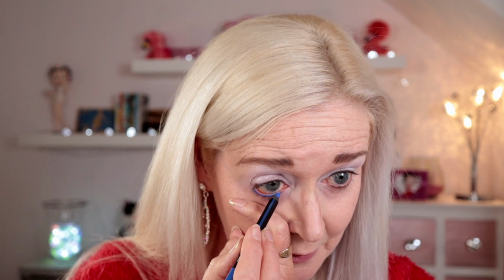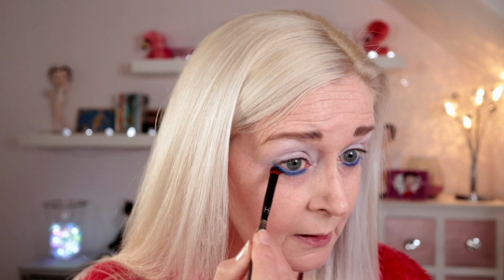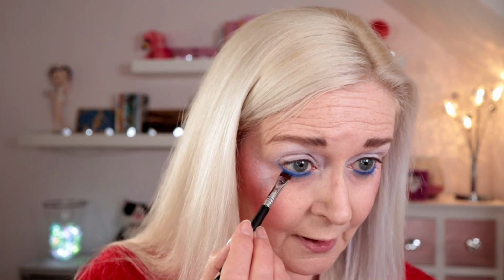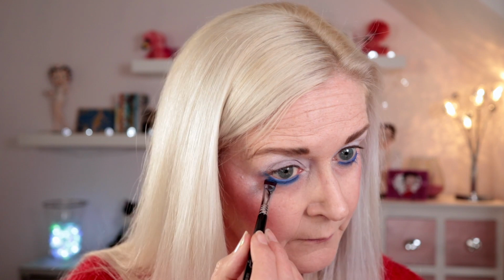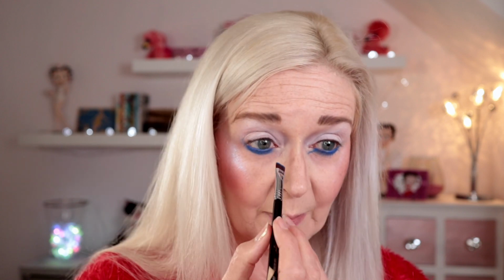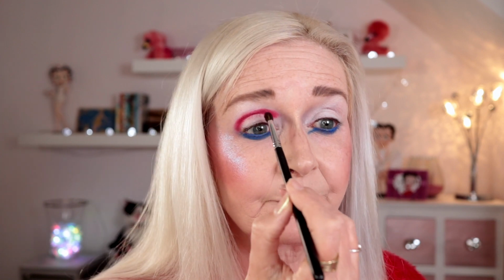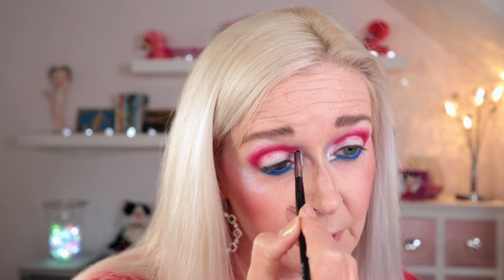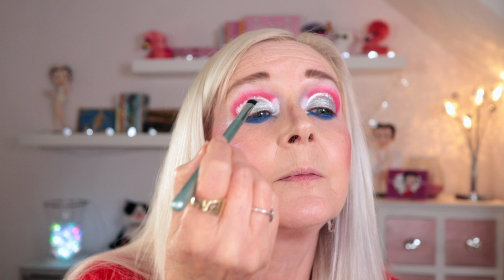Platinum Jubilee Makeup Look 🇬🇧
Hi Guys - Today's video is in celebration of Queen Elizabeth II and the Platinum Jubilee. I wanted to do a fun look that really captures the spirit of this momentous occasion. I really hope you enjoy it.

🇬🇧 My Makeup:
No7 HydraLuminous Moisturising Foundation in Calico
Revolution Conceal & Hydrate Concealer in C3
KVD LockIt Setting Powder in Translucent
Linda Hallberg Infinity - Cigar & Fornax  (brows)
LunaTick Cosmetics Labs Contour Book 1
NYX Jumbo Pencil in Milk
Nabla Skin Glazing in Adults Only
Kaleidos Makeup Space Age Highlighter in Sky Walker
Sugarpill Tako & Love+
Suva Beauty We Make Rainbows Jealous - Indigo
The Festival by Juvia's - Izafa
Nabla Cutie Platinum - Luxuriance
LH Cosmetics Cool Mood Crayon
LH Cosmetics White Core Crayon
Melt Reflect Gel Liner in Santos
Melt x Beetlejuice Supernatural Lash Mascara
Fenty Beauty Stunna lip paint in Uncensored

🇬🇧 Filming Gear:
2x Neewer 480 LED Panels with softboxes (front)
1x Neewer 660 LED Panel (background)
iMovie
Pic Monkey